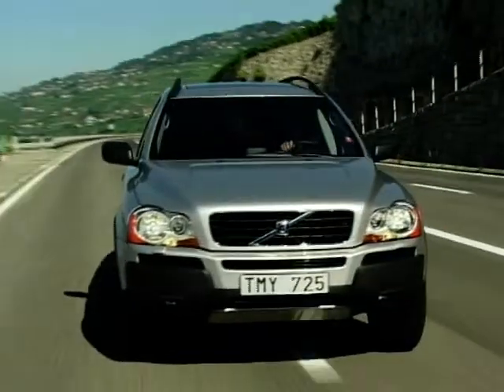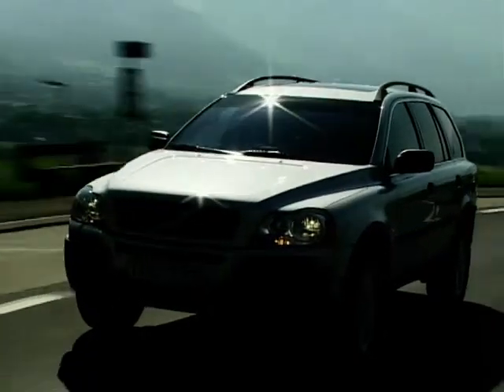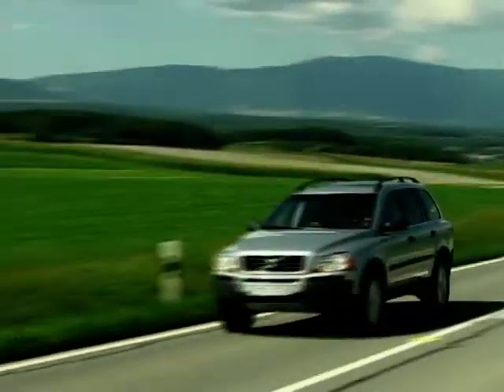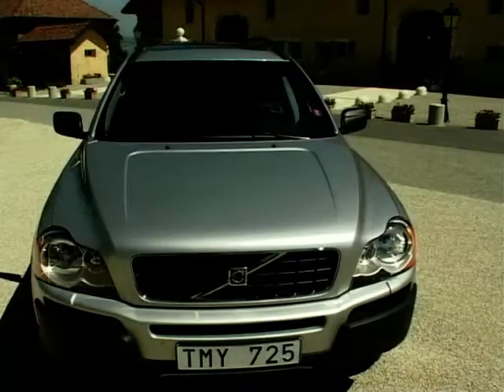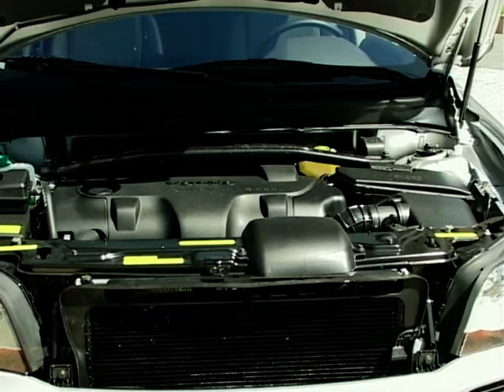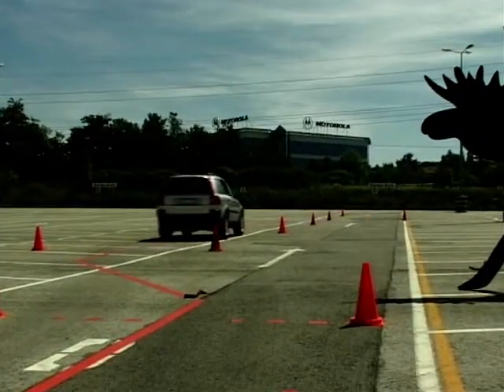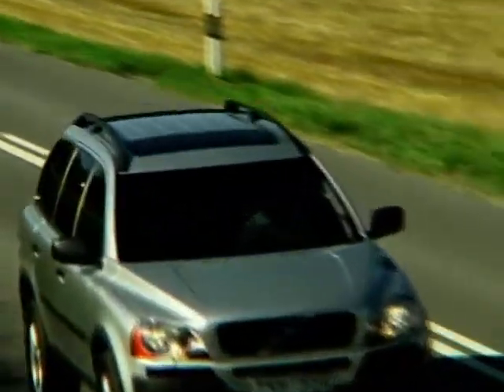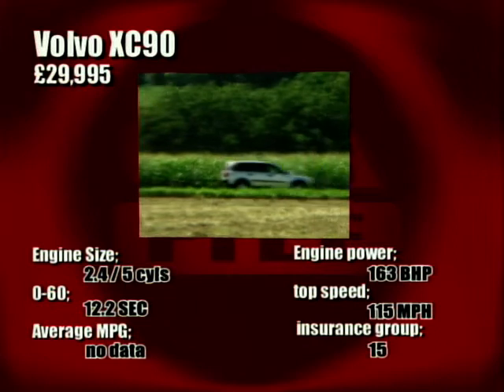Volvo XC90 Review (2002)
Jonathan Green reviews the Volvo XC90 looking closely at its performance, practicality, and style. The 2.4 litre 5V engine version produces 163 BHP, gets the vehicle from 0 to 60 in 12.2 seconds, and manages a top speed of 115 MPH.